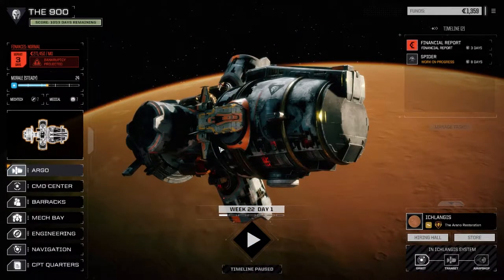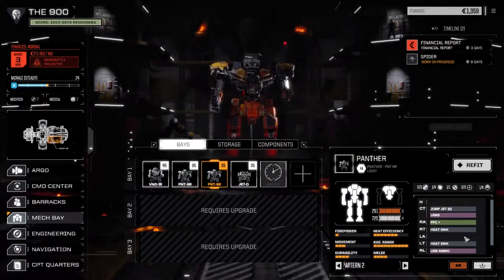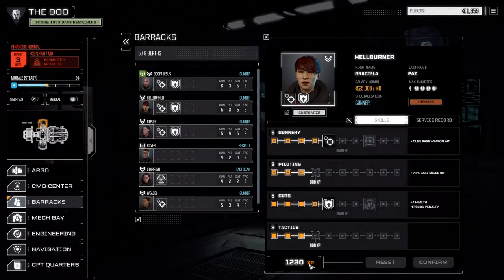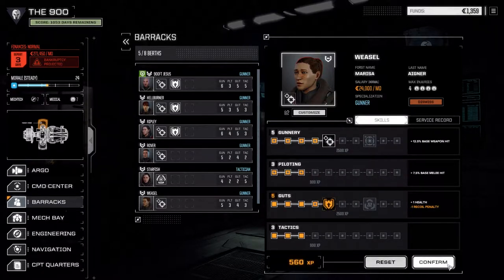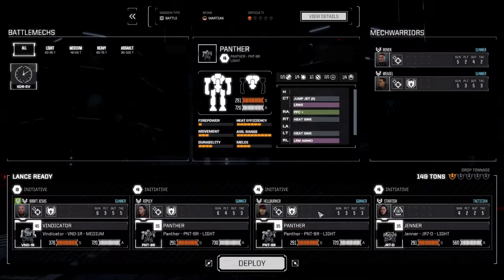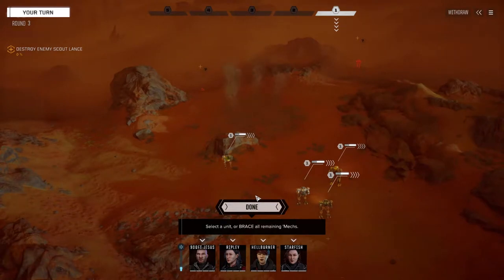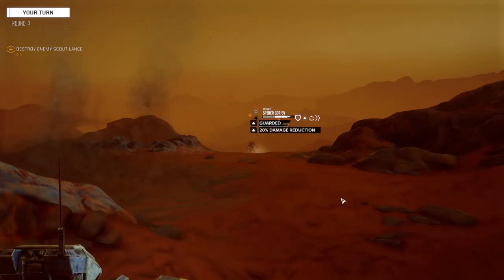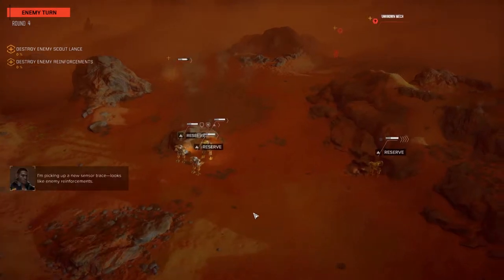Flashpoint - The 900 - Ep32.19